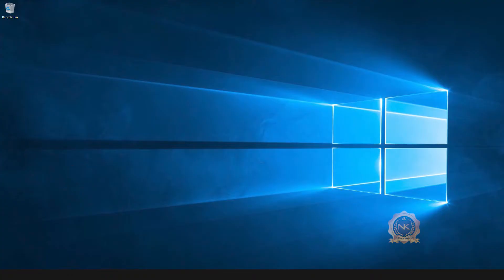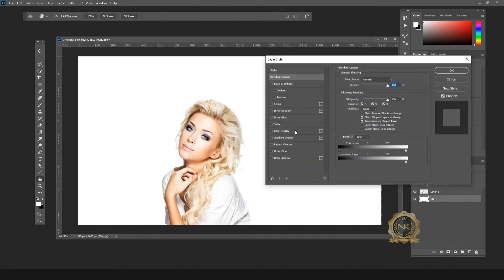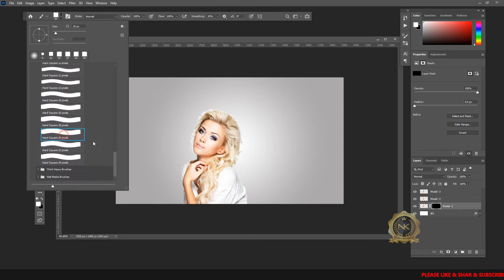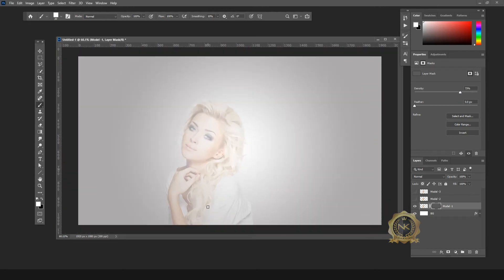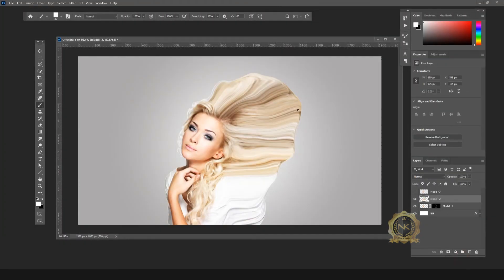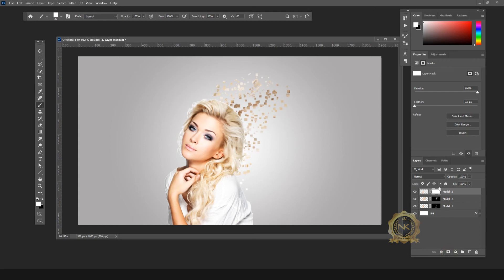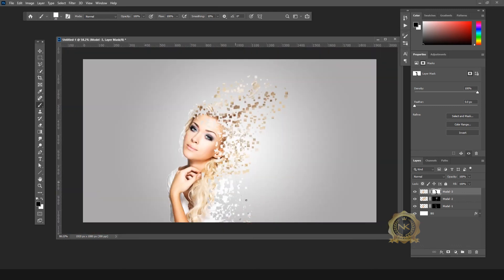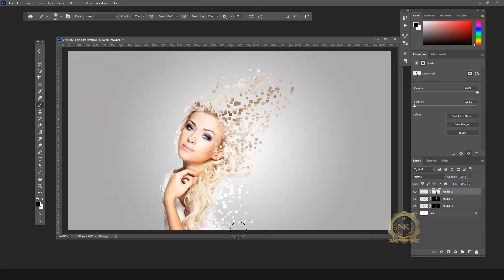Pixelated Effect - Photoshop Tutorial